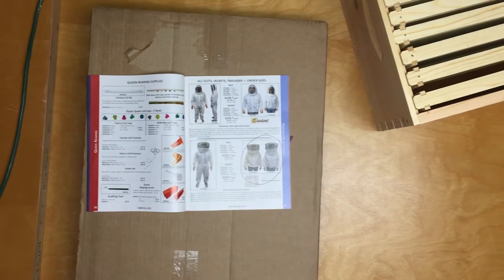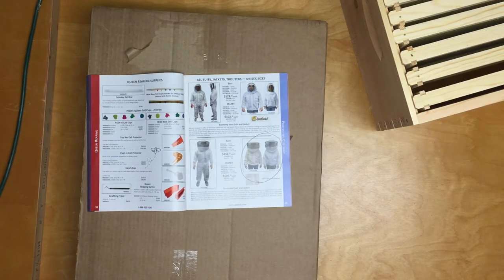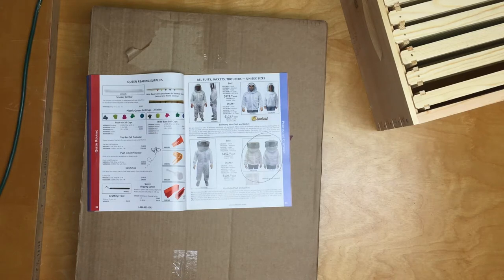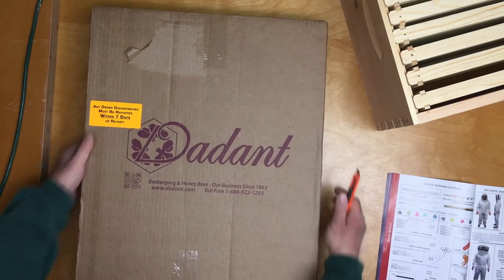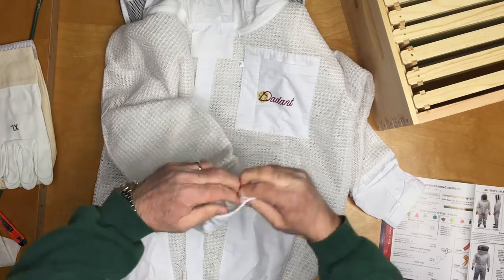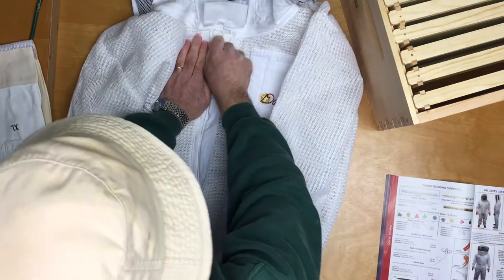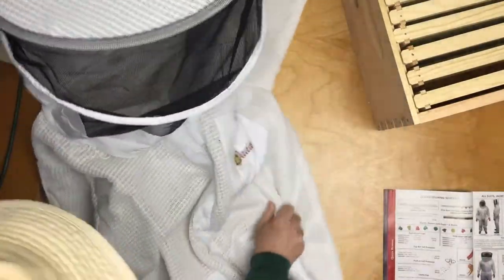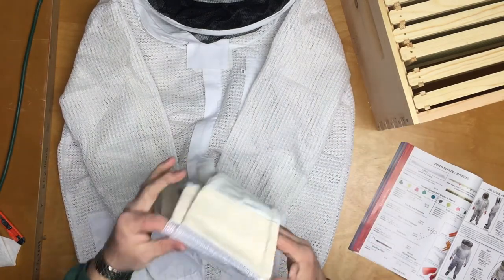Unboxing Dadant Ventilated Bee Jacket V0125Xl - Adventures In Beekeeping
Hello Everybody,
Welcome to Adventures in Beekeeping

Today we are going to unbox the Dadant Ventilated Jacket.  Item number V0125XL.
Why do we need a bee jacket or suit and a veil.  I think there are two reasons.

The first reason a new beekeeper needs a bee suit or jacket is so that
you know that you are safe from the sting of the bees.

I posted a question on the FaceBook group called "Beekeeping Techniques".
I asked "As a new beekeeper, What is the most important thing that I should know?"
I got a lot of great sage answers... but one stood out from all of the rest.
Barbara, one of the group members, replied.
"Get the best ventilated bee-suit / gloves you can afford.
When you can relax as you work with the bees, you'll learn faster and
be more able to work with them patiently."

That is some really great advice.
The bee suit is mostly there so you can relax
and concentrate on the task you are there to perform.

And of course the second reason is so that you are reasonably safe from the sting of the bee.

Lets take a look at the contents of the box.

I forgot to mention in the video the elastic at the waist.  This elastic will keep the bottom of the jacket tight against your body preventing any bees from entering through the bottom of the jacket.

The items are
Ventilated Jacket V0125
Economy Gloves M011351